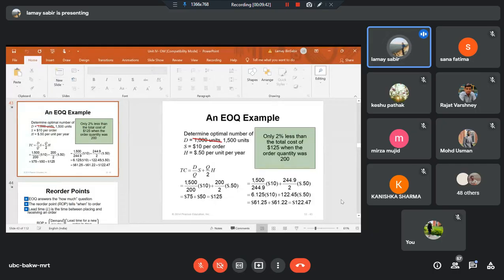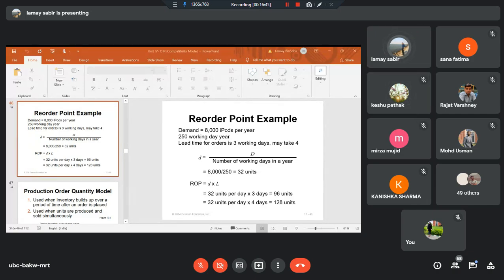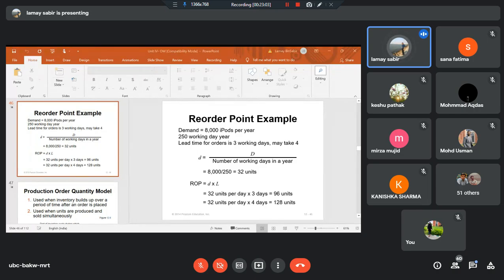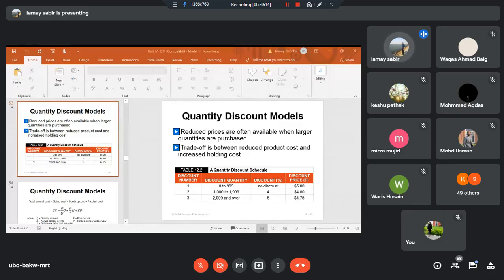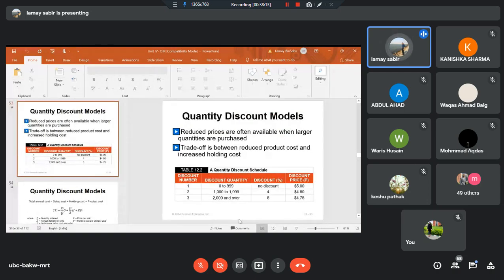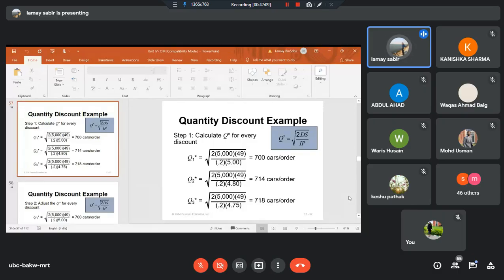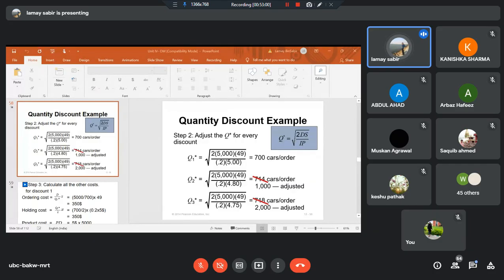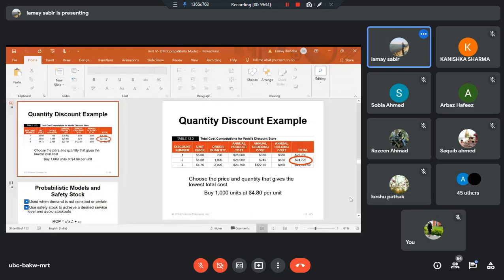Operations Management : September 30, 2021